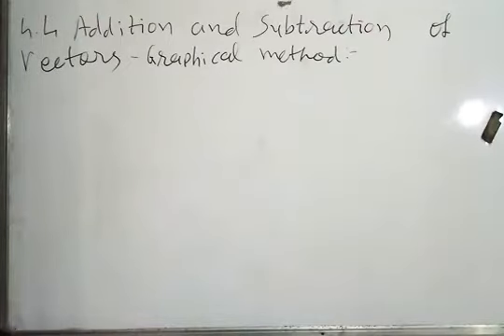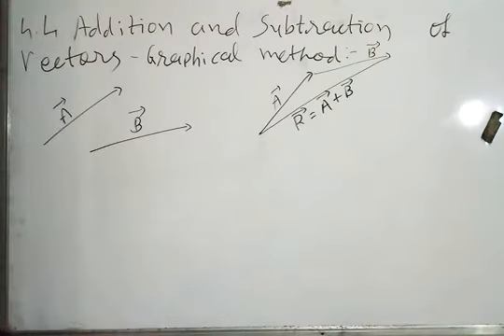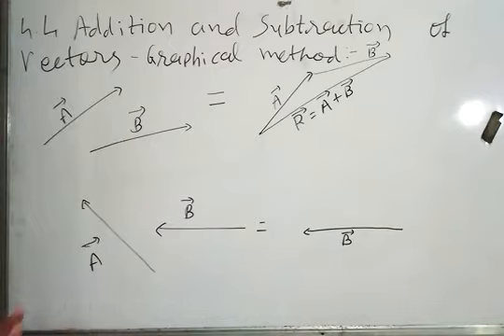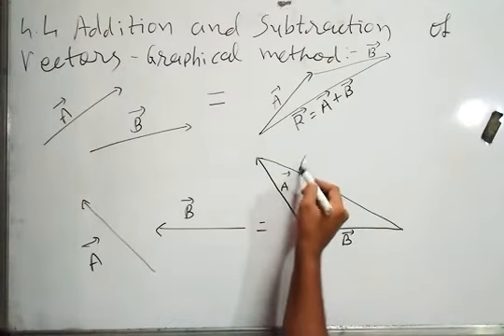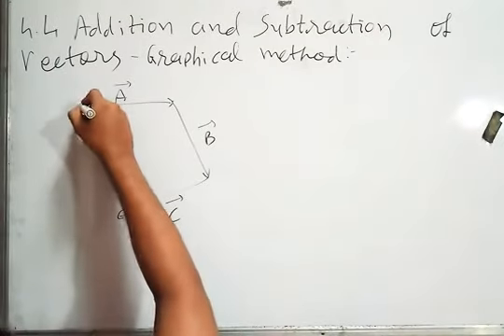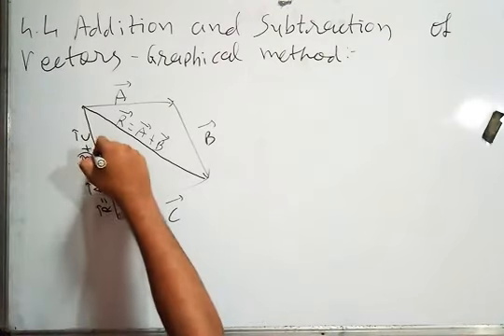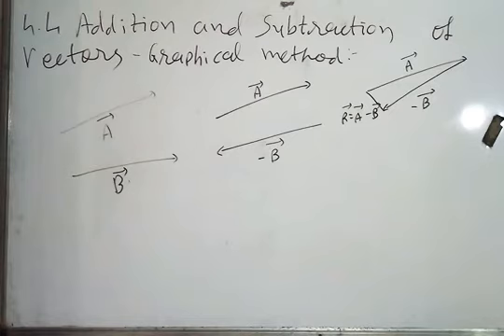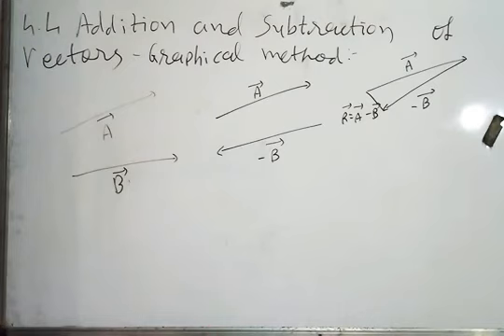NCERT Physics class 11 chapter 4 4.4 ADDITION AND SUBTRACTION OF VECTORS GRAPHICAL METHOD